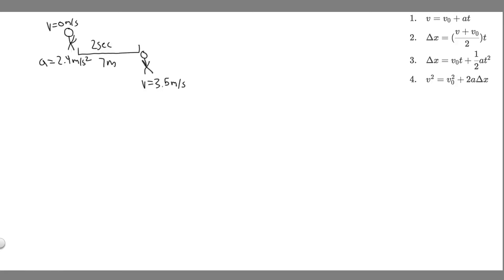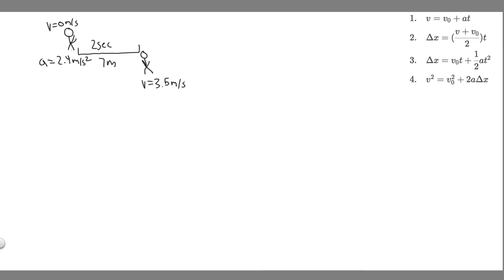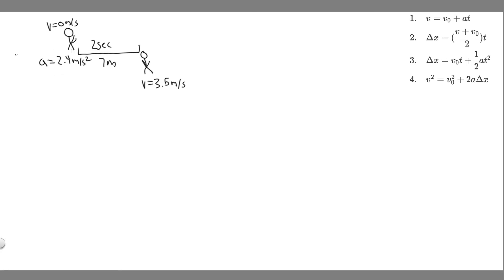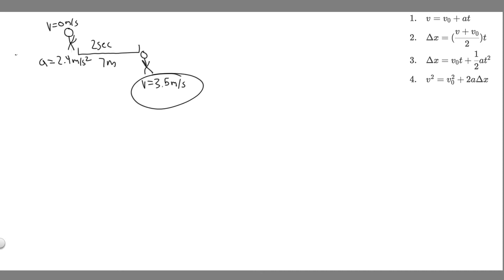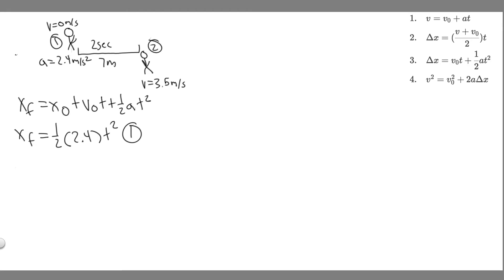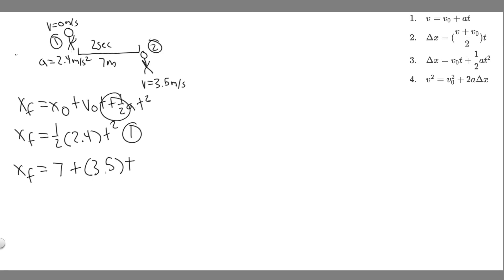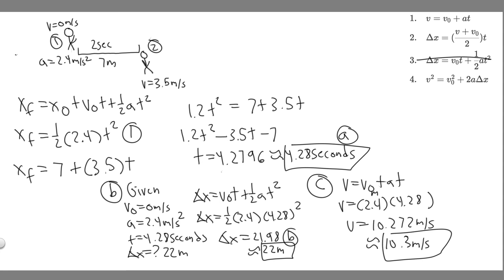A bicyclist is finishing his repair of a flat tire when a friend rides by with a constant speed of 3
A bicyclist is finishing his repair of a flat tire when a friend rides by with a constant speed of 3.5 m/s. Two seconds later the bicyclist hops on his bike and accelerates at 2.4 m/s2 until he catches his friend. (a) How much time does it take until he catches his friend? (b) How far has he traveled in this time? (c) What is his speed when he catches up? .